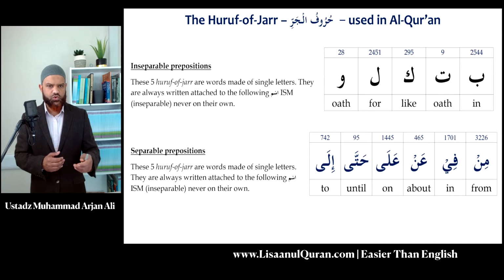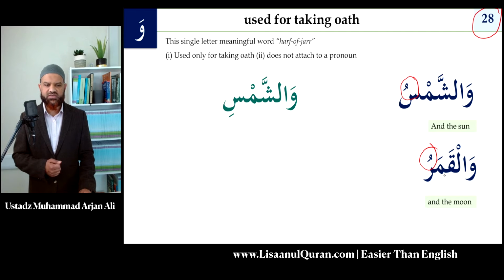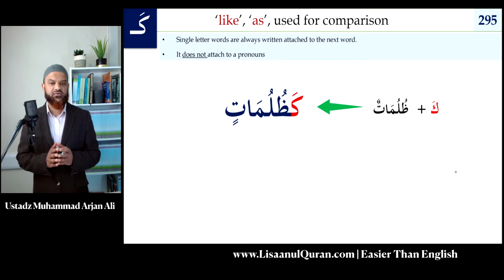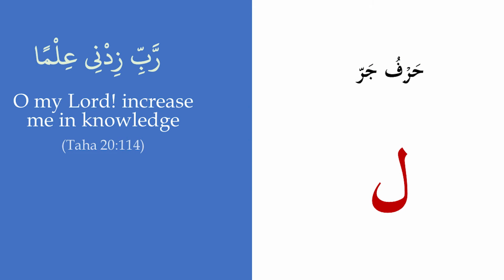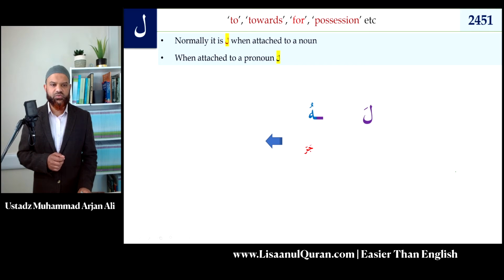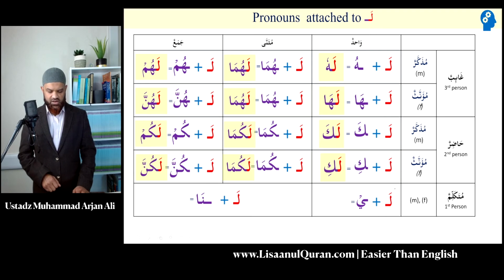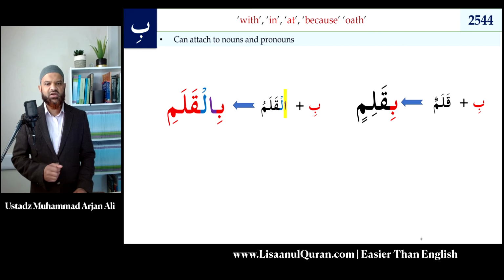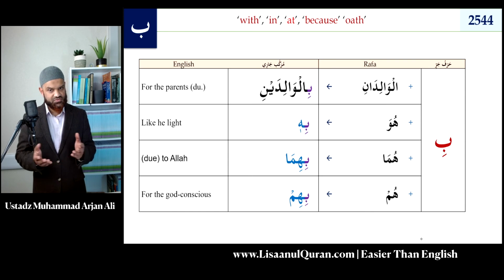Arabic grammar Harf of Jarr حرف جر propositions used in Quran [#07-P2]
In lesson 07  we will study 5 of the prepositions huruf of jarr: ب، ت، ك، ل، و
COURSE: Lisaan-ul-Qur’an - easier than English (Foundation Level-1)
Author: Ustadz Muhammad Arjan Ali
Lesson NO/Title: Lesson 07, The huruf-of-Jarr حُرُوْف الجر
This video: Lesson 07 Part-2 / L07-P2

⏲️⏲️⏲️ Topics Covered ⏲️⏲️⏲️
00:00 The huruf of Jarr حروف الْجار used in the Quran
01:00 Single letter words in Arabic
03:00 Harf of Jarr Ta ت oath by Allah تاللهِ
04:18 Harf of Jarr Wa و used as an oath
10:00 Harf of Jarr Wa ك used for comparison
16:50 Harf of Jarr laam ل
20:40 Harf of Jarr laam ل & pronouns
26:05 Harf of Jarr laam ل with TPI
29:41 Harf of Jarr laam ل Examples
31:02 Harf of Jarr bi ب
33:55 Harf of Jarr bi ب, & pronouns
36:00 The harf bi بِ learn with TPI
37:50 reminder and conclusion

There are 17 prepositions (Harf of Jarr حرف جر) in the Arabic language, 11 of them are used around 13,000 times in the Quran.  These are among the most often repeated words in Al-Quran therefore they are essential for us to master.
The Quran (standard Mushaf) has 600 pages each page with 15 lines, that means the standard Mushaf has 9,000 lines. That means you will find (on the average) at least one or two on every line of Quran.

In lesson 07 and Lesson 08, we will look a very important set of prepositions called Harf of Jarr حرف جر or huruf of Jarr حُرُوْف الجر (plural), they are used in the Quran around 13,000 times.
They are essential for us in our quest to learn Arabic to understand Quran.
In Lesson 08, we will study the remaining six huruf - مِنْ، فِيْ، عَنْ، عَلى، حَتى، إِلَى

Any ISM اسم that comes after a prepositions (Harf of Jarr حرف جر) will always be in the Jarr status. There is no exception to this.

The murakkab made up of prepositions (Harf of Jarr حرف جر) plus the ISM that comes after it is called - 'Murakkab Jarri' مُرَكَّب جاري or 'Jarr wa Majroor' جَارّ وَ مَجْرُوْر

Arabic Grammar,
Quranic Arabic,
Easy Arabic Course focused on learning Arabic to Understand Qur'an Arabic Grammar for English speakers
Lisan ul Qur'an course
English Easy way to learn Arabic grammar in English